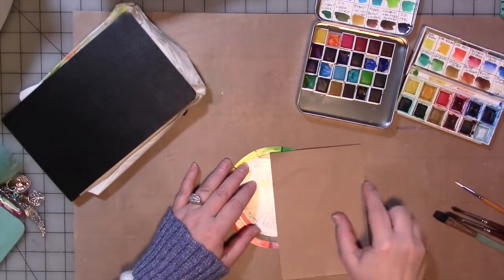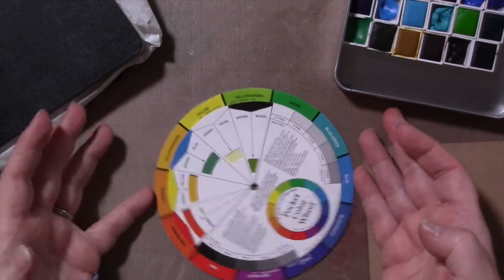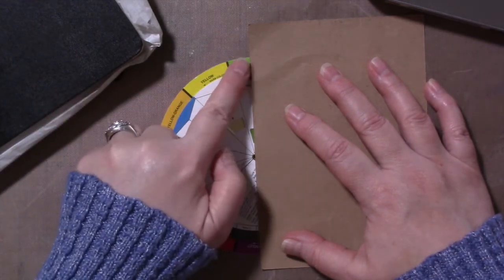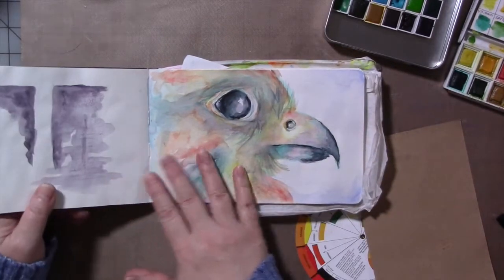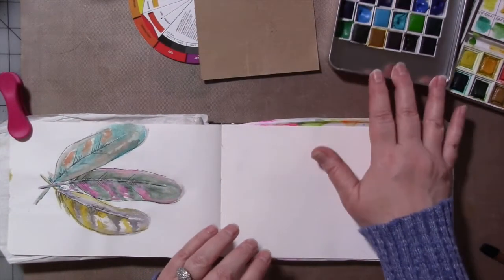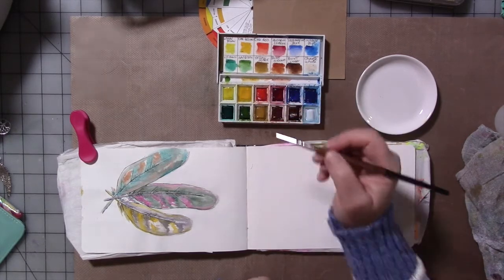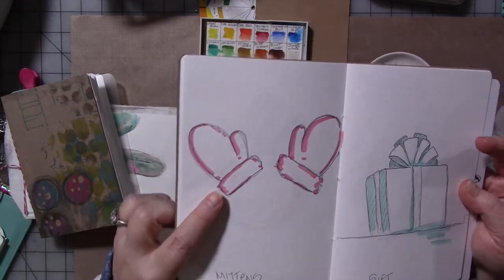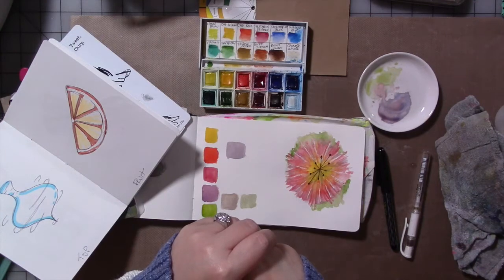My Creative Year January 2020 Warm Colors